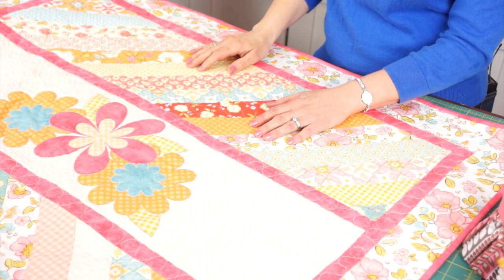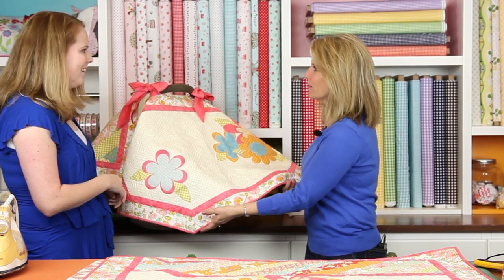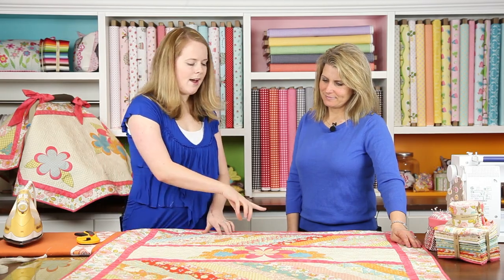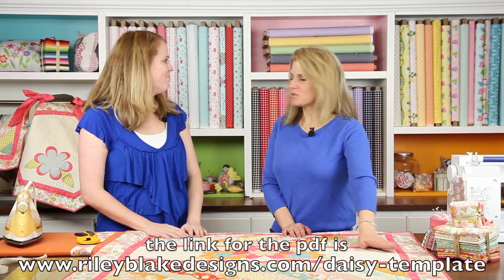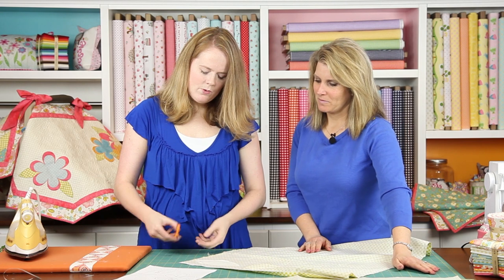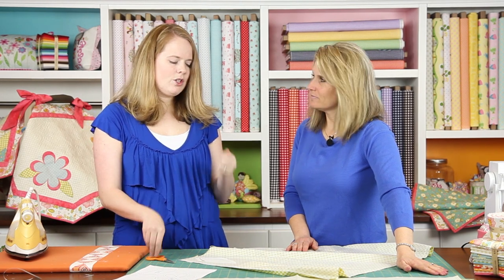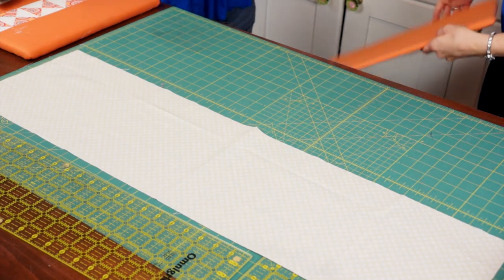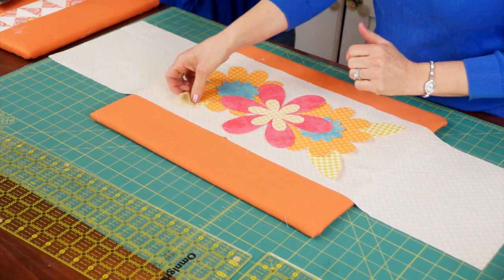Kimberly Bourne's Daisy Toddler Quilt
Kimberly shows Cindy how to make her adorable Daisy Quilt from the Caliope Fabric line.